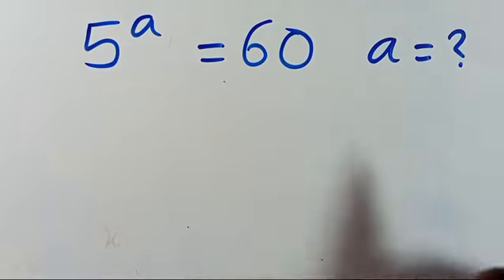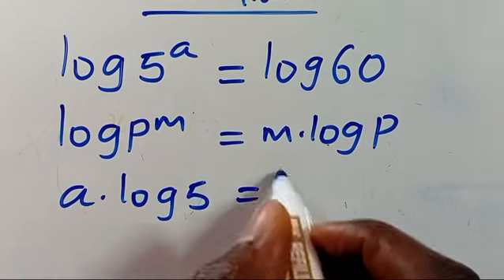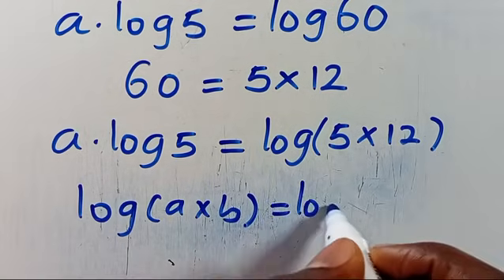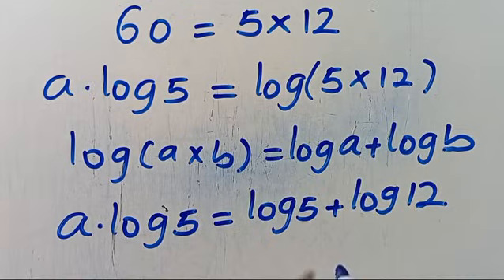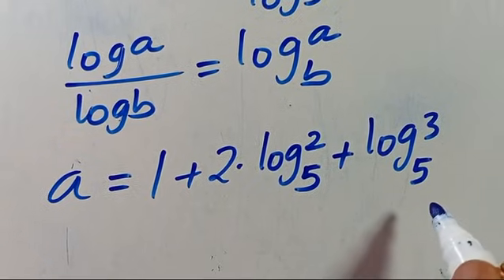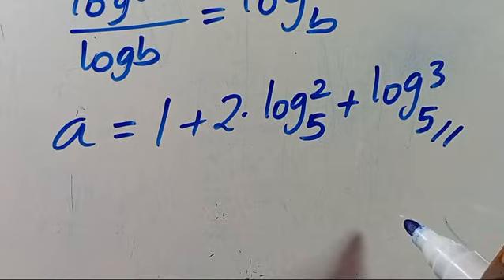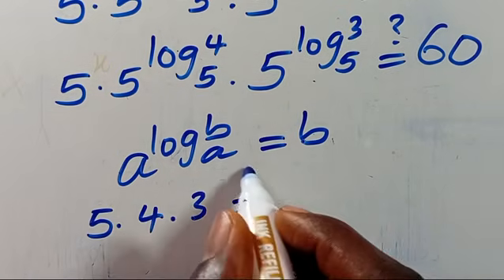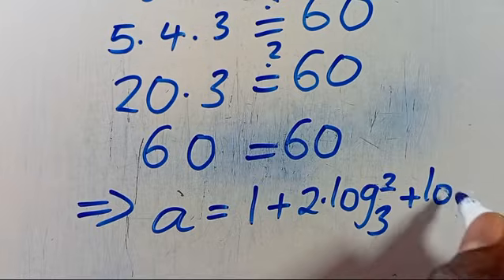USA OLYMPIAD EXPONENTIAL EQUATION : Can you solve for a!